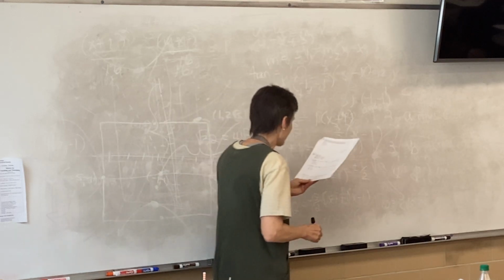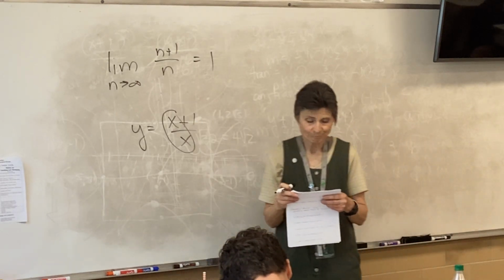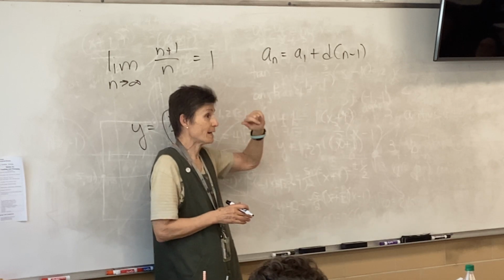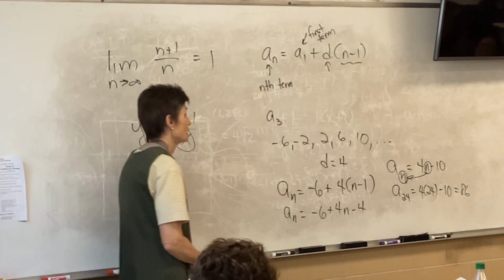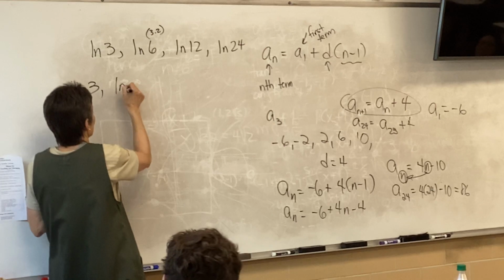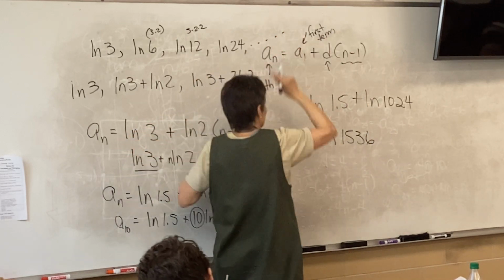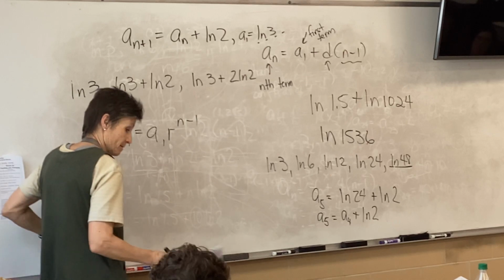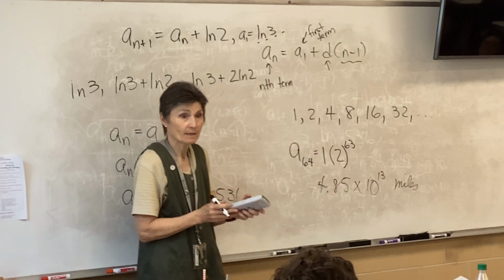Precal X Notes 9.4 #3-5b